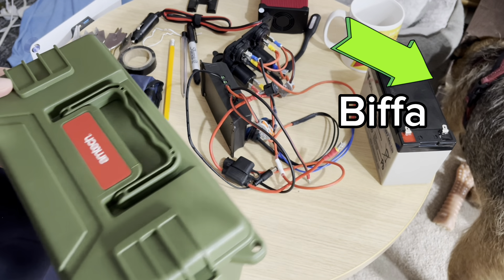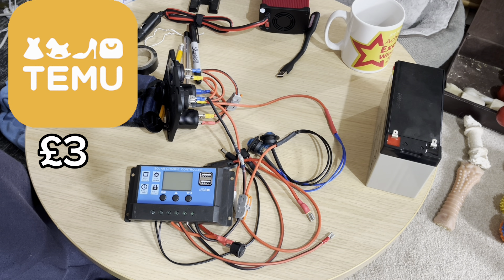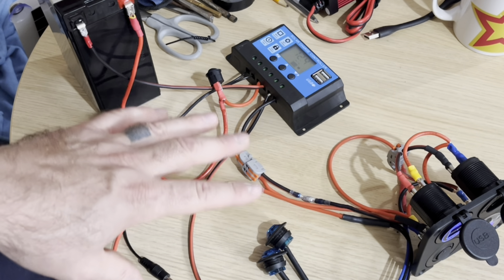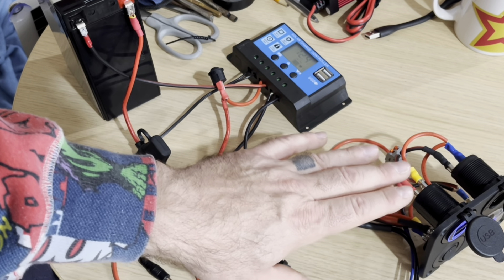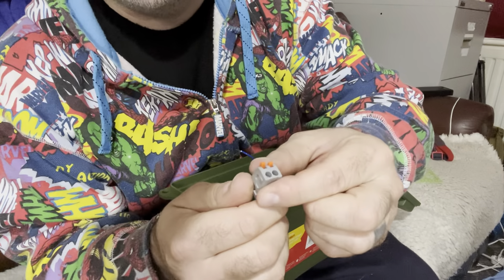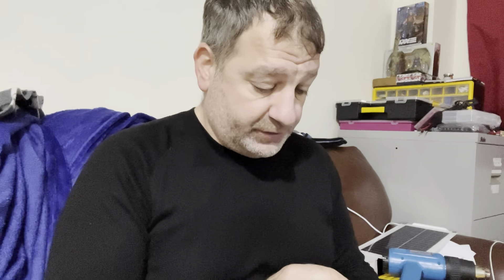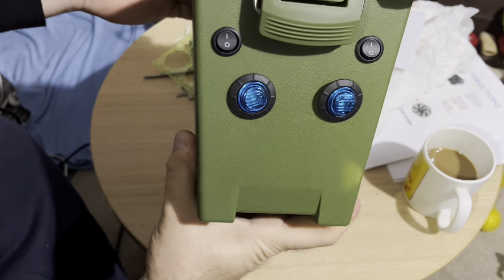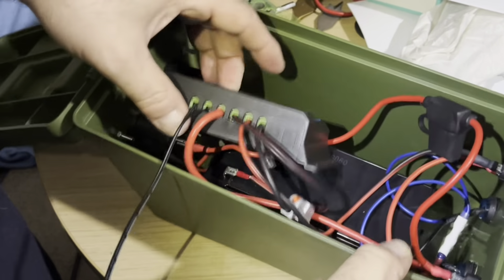DIY Portable Power Pack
Explore the world of portable power with our DIY guide! Learn how to create your own on-the-go energy solution, perfect for charging devices anywhere. This step-by-step tutorial covers essential components, assembly tips, and customization options. Unleash the freedom of mobile energy with this engaging and practical DIY portable power pack project.

I have an Amazon shop!! If interested in the gear I personally use or show in the videos check out this link: